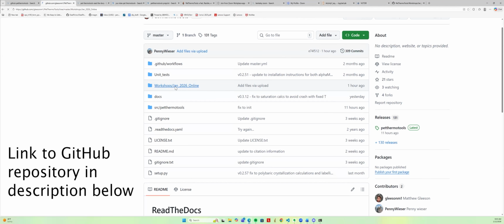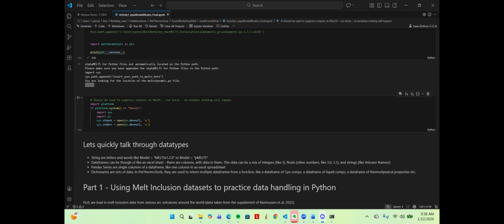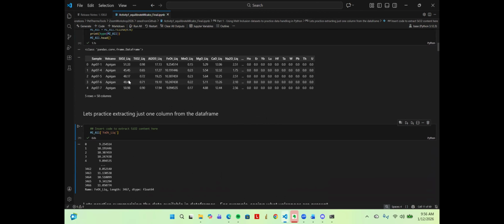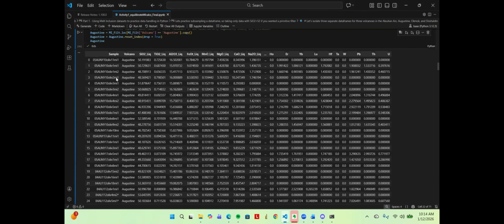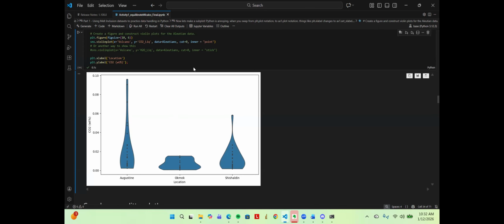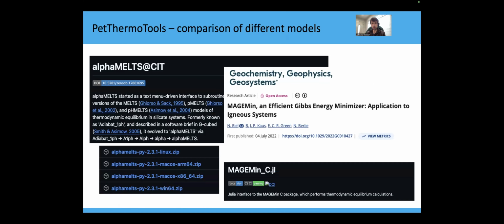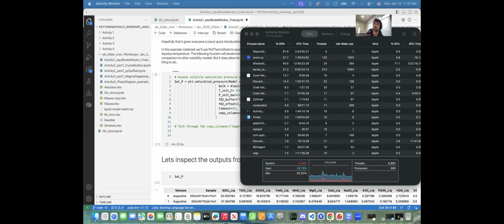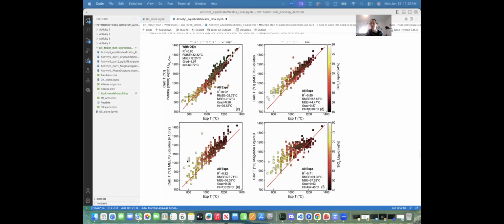Workshop session 1 - Basics of Python and calculating saturation pressure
Penny Wieser takes us through some Python basics and how to use PetThermoTools to calculate melt inclusions saturation pressures.